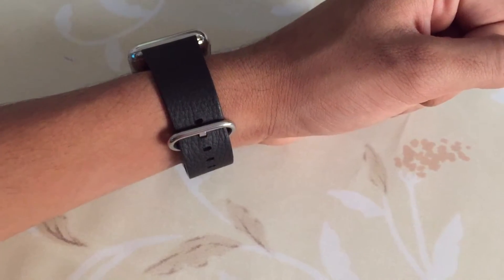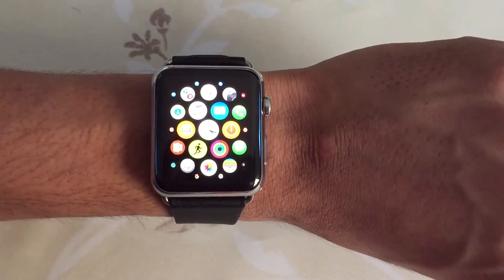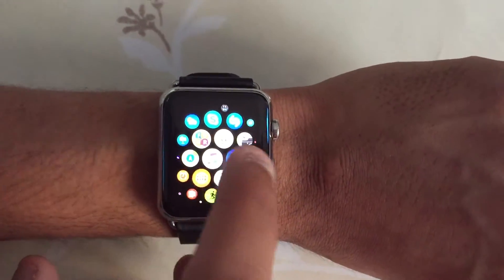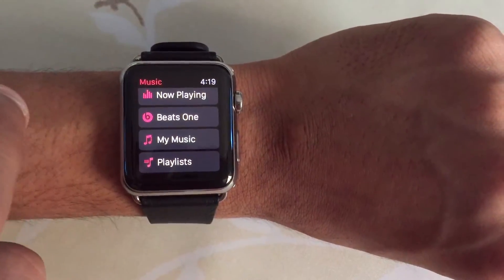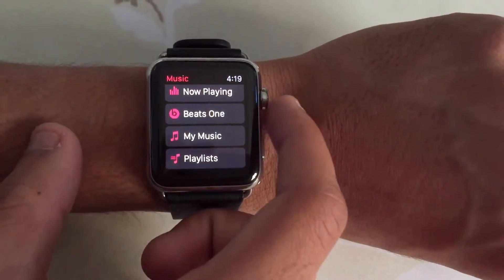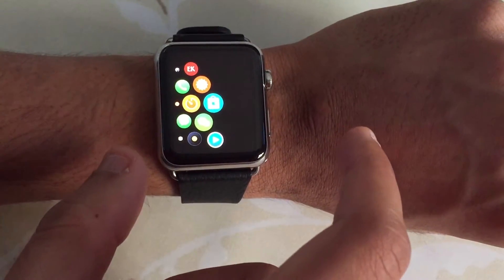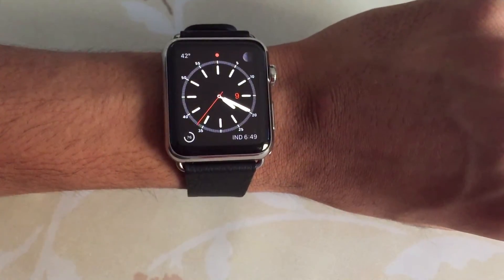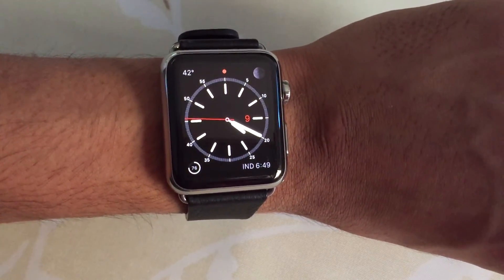WatchOS 2 Beta 3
Detailed look at WatchOS 2 Beta 3 and the all-new Music App, among other major and minor changes.